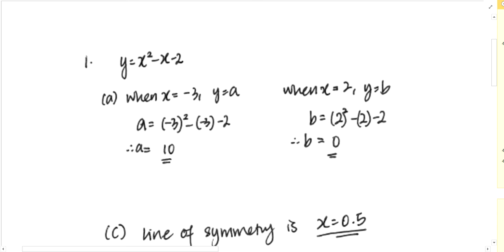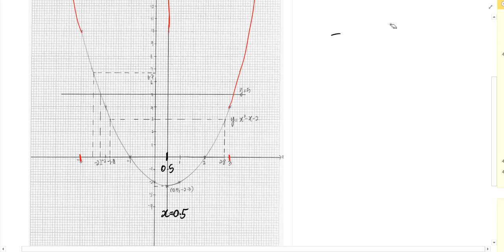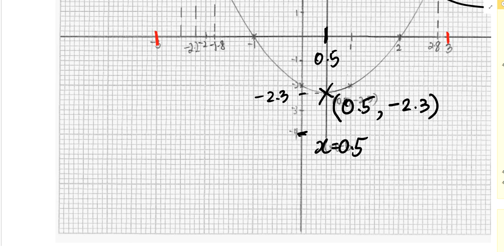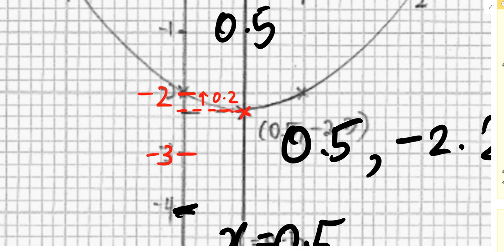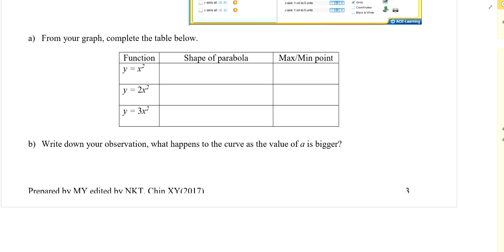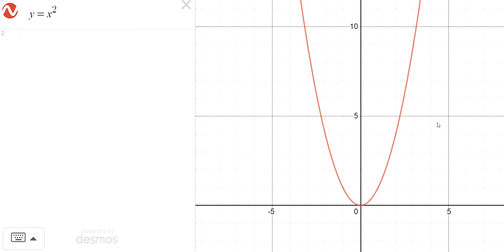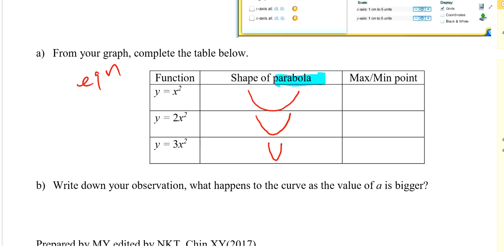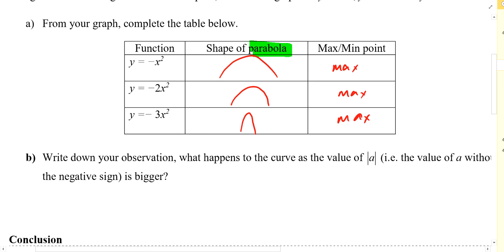Ch 4.2 and 4.3 Graphs of Quadratic Functions (04 Jul 19)